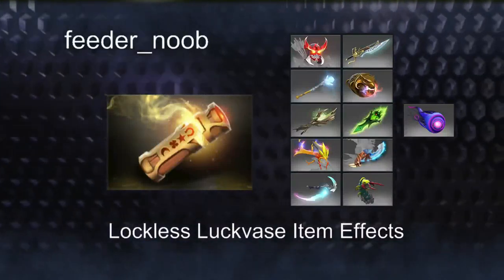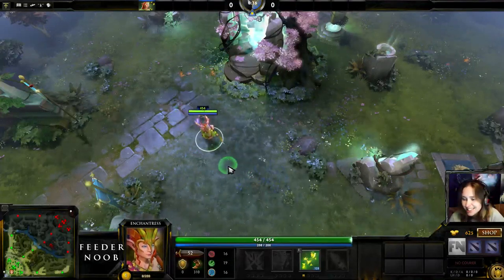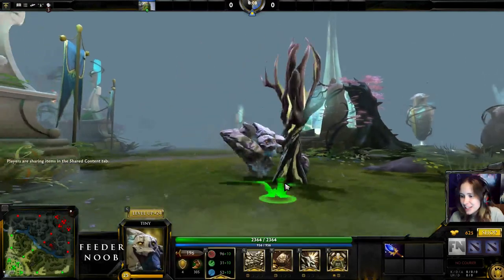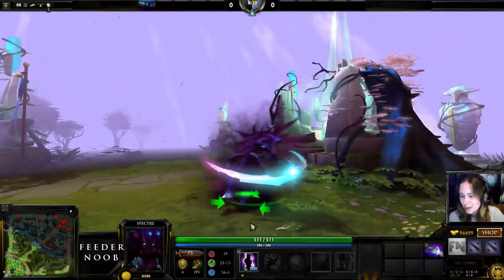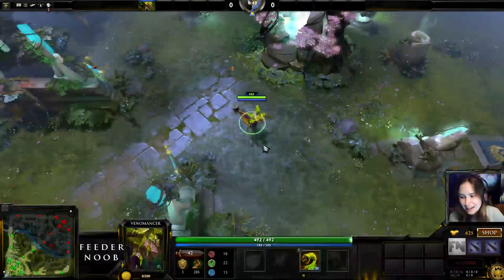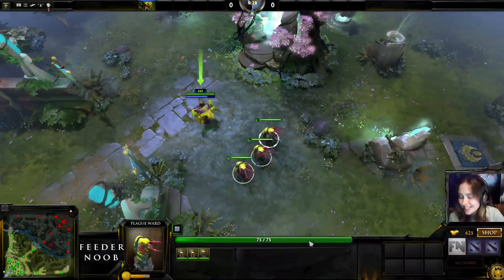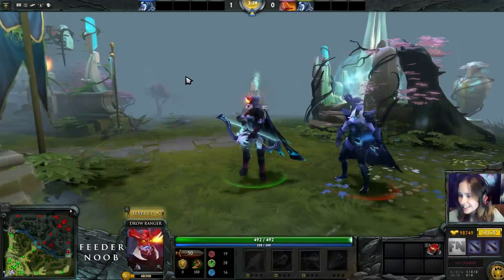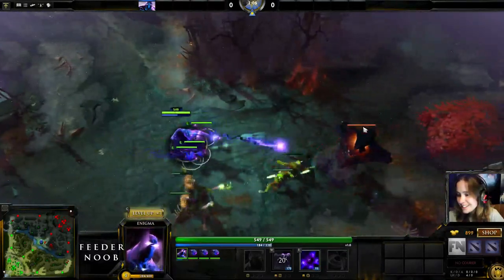Dota 2 - Lockless Luckvase Immortal Items Preview with Effects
I figure since Dota Cinema is probably busy, I'll post a preview/effects video. Those of you who don't know/like me will just have to ignore my chit chat!